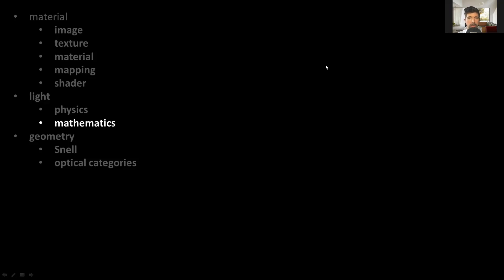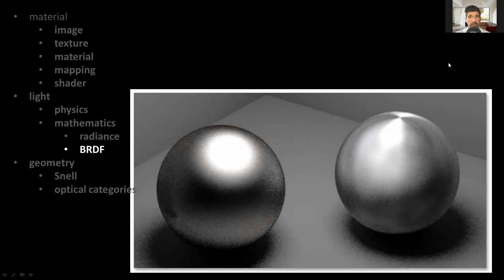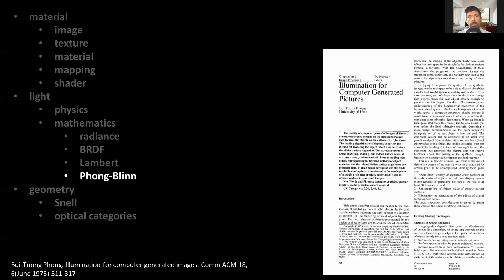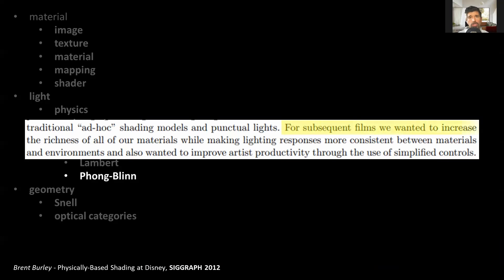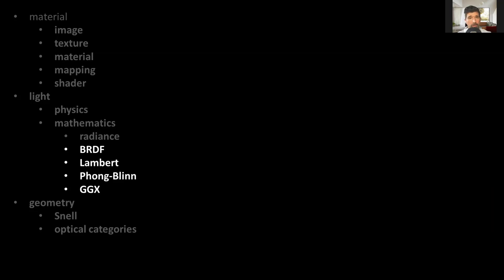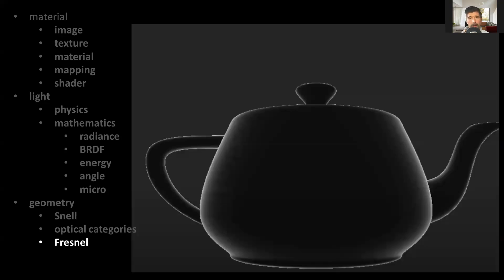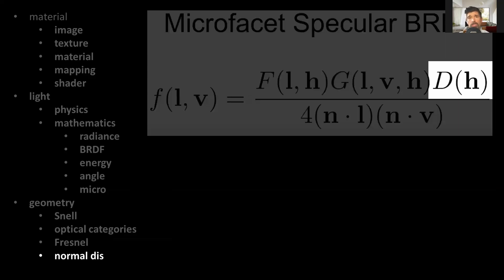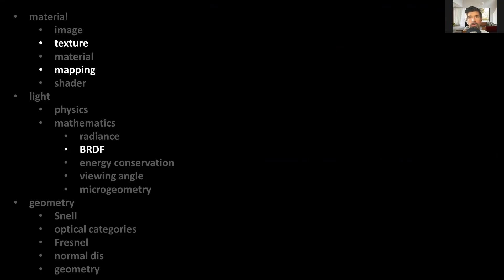3.2 - How Wreck-It Ralph FIXED Rendering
In this video, we go over the basics concepts of light, such as radiance in reference to the material behavior in real time rendering. The BRDF is explained with regards to the Lambertian model, Blinn-Phong model and the GGX, focusing on the conservation of energy, viewing angle importance and microgeometry. The concept of microgeometry is further explained thorugh Fresnel reflection explanation, normal distribution and masking and shadowing influences on the overall reflectance. We use this as a basis for establishing two material workflows. Knowing the BRDF, we pose a question as to what image generation type should we use - photographs or procedural images.

0:00 (Intro)
0:17 (Radiance)
1:06 (BRDF)
2:05 (Isotropic)
3:10 (Lambert)
3:42 (Blinn-Phong)
5:11 (Physically Based Shading)
6:18 (BRDF Sum up)
6:41 (Smoothness)
7:12 (PBR Requirements)
7:43 (Microgeometry)
8:27 (Fresnel Reflection)
10:26 (Normal Distribution Function)
11:03 (Masking-Shadowing )
11:47 (Material Workflows)
12:35 (Question)
12:50 (Outro)